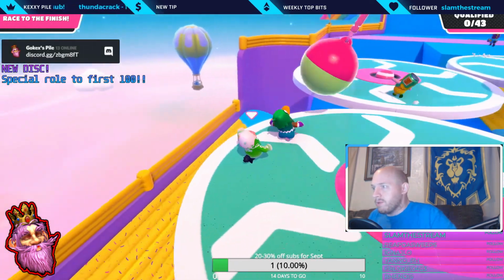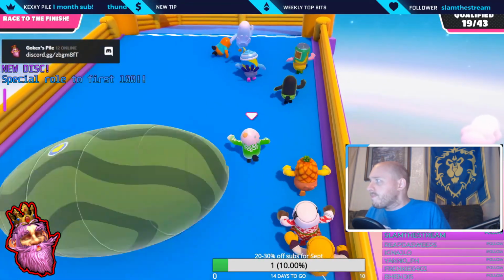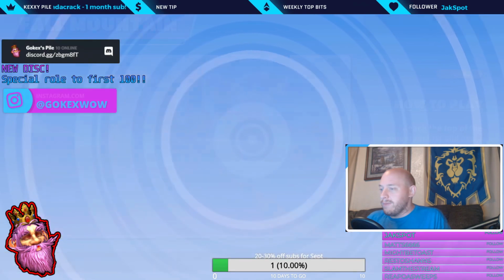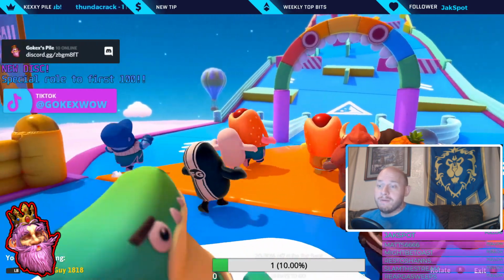Fall Guys Mid-Season Update: Anti-Cheat, Map Changes, and Yeetus!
The Fall Guys mid-season update brought a ton of changes including random variation to the maps, anti cheat that actually works, and the Big Yeetus! Join me while I go over all of the changes and show you what to expect.

What are your favorite changes in the mid-season update? I'm loving the new Dizzy Heights!

to hang out when I'm live and have a blast with the crew!

Join me on Discord and hang out! The first 100 new members get a special rank!